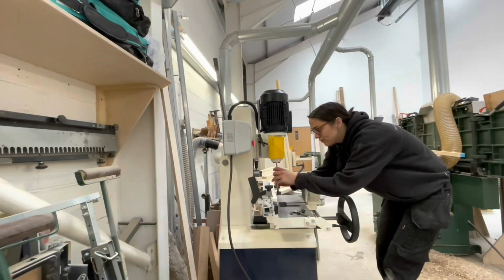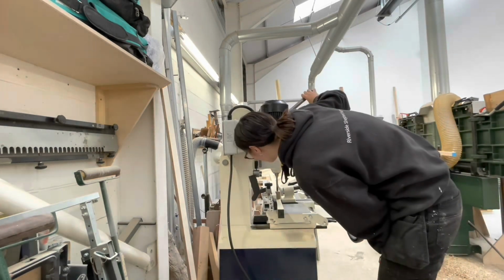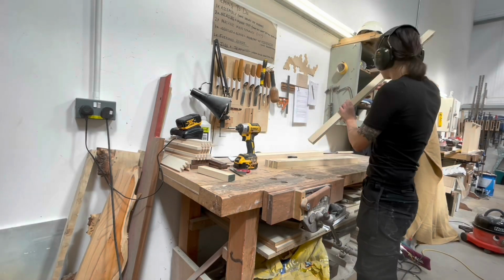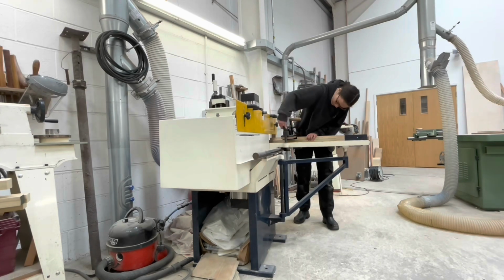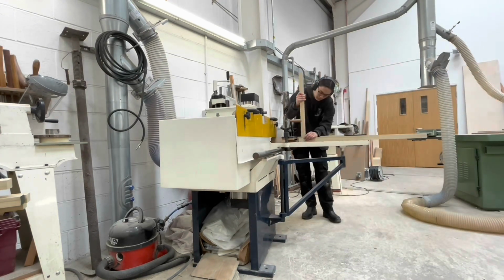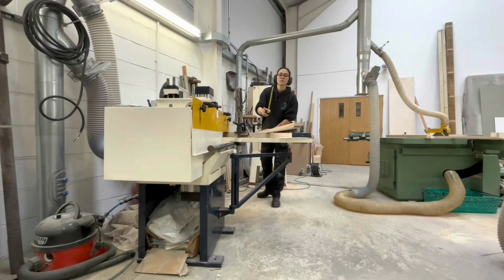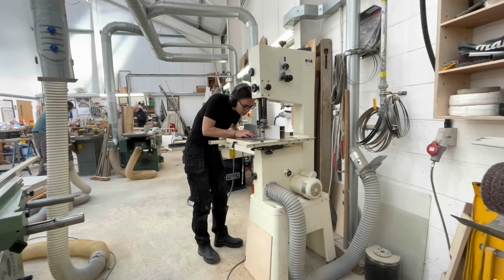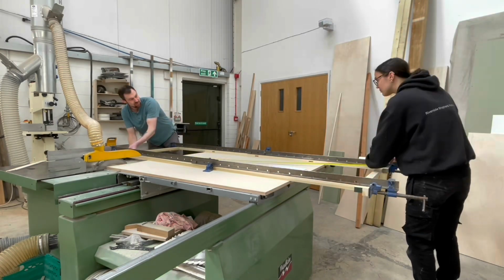Completing a Mortice and Tenon Joint